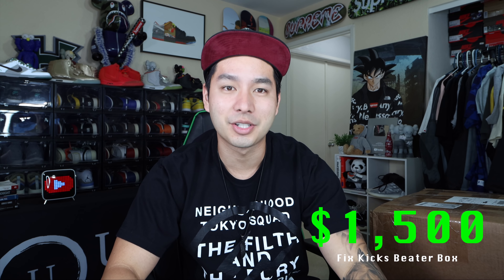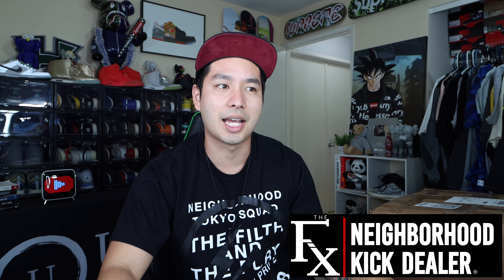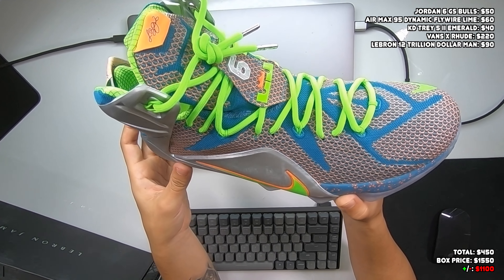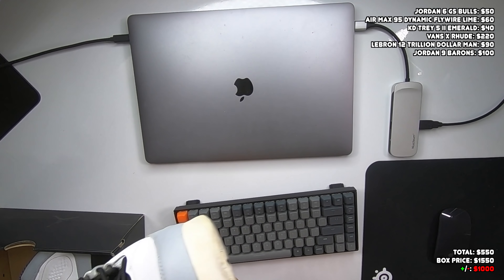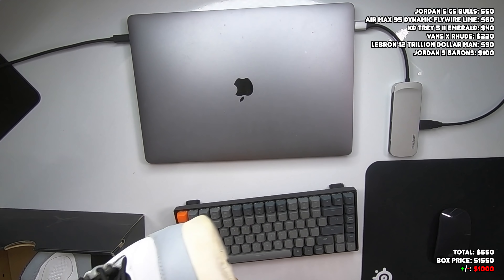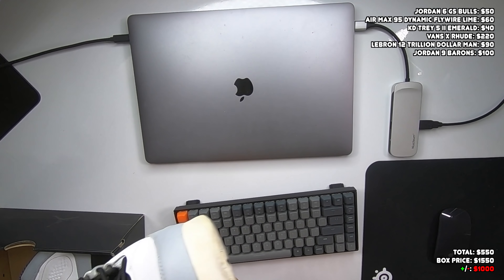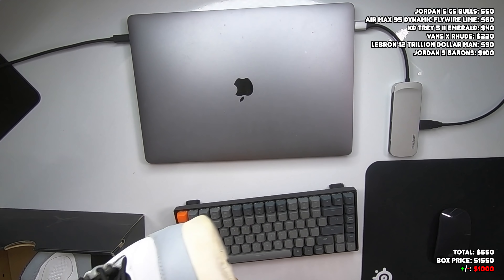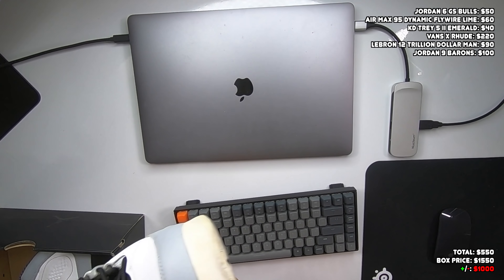Unboxing A NEW $1,500 Sneaker Mystery Box From "Fix Kicks" 📦 (Worth It?)